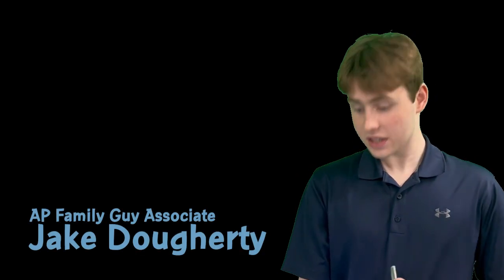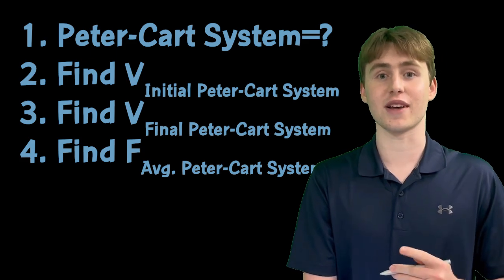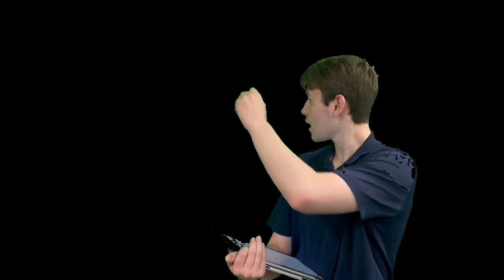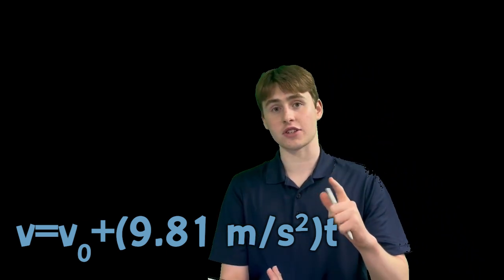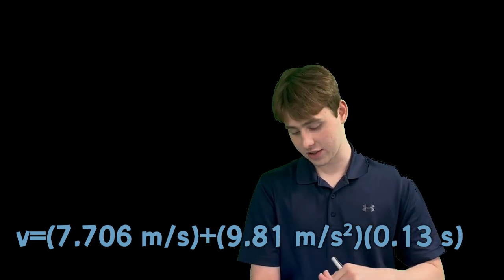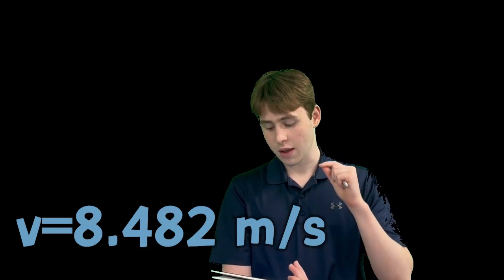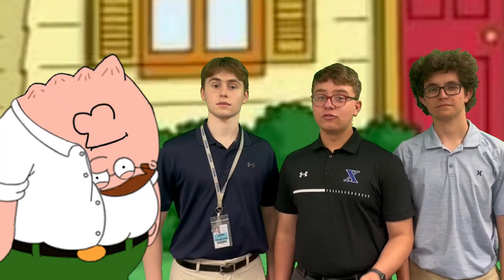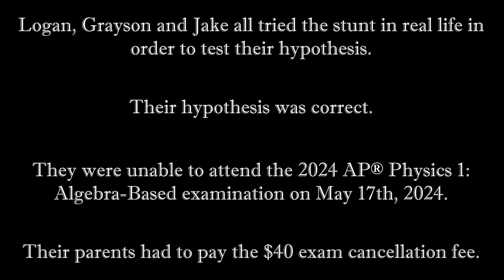Roof Shopping Cart Analysis - AP Family Guy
AP Physics 1: Algebra-Based Final Project: Viral Video
(reupload from TikTok: AP Family Guy)
Mr. D'Alessandro, F Bell
Team Family Guys

When Peter Griffin gets himself into quite the painful predicament after riding a shopping cart off a roof, Logan, Jake and Grayson work together to discover if it is physically possible for one to survive that fall in real life and to save Peter!

Featuring
Logan Bauer
Grayson Beckham
Jake Dougherty